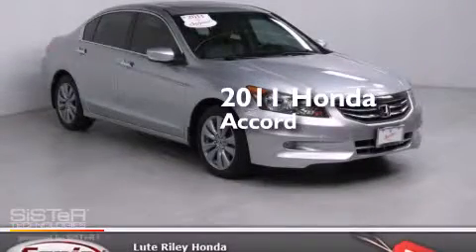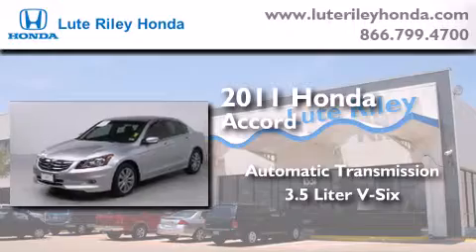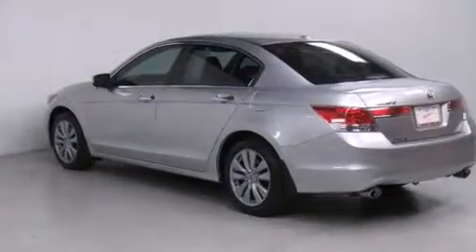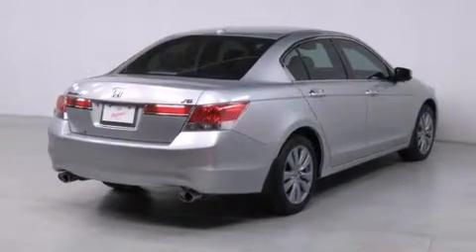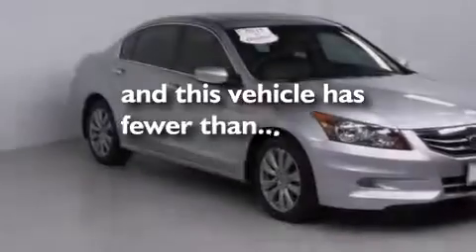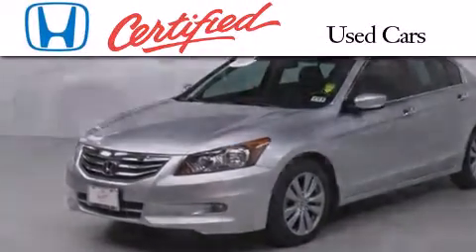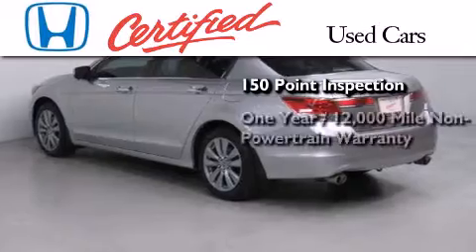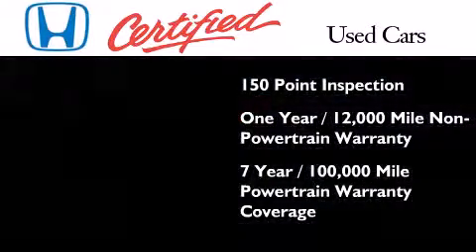Certified 2011 Honda Accord Richardson TX 75080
We've been honored to serve the Richardson TX area , we promise that your experience at our dealership will exceed your expectations ! Year : 2011 Make : Honda Model : Accord Engine : 3.5L V-6 cyl Trans . : Automatic Exterior : Silver Miles : 25,258 Interior : Gray Lute Riley Honda 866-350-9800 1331 North Central Expy Richardson , TX 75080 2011 Honda Accord Richardson TX